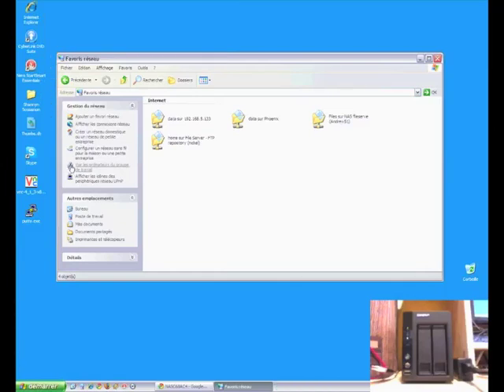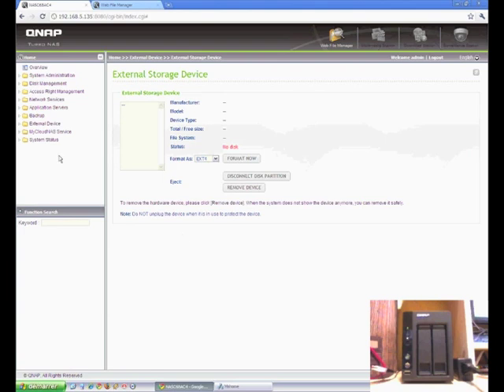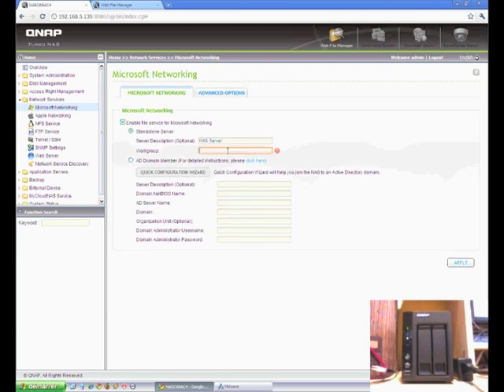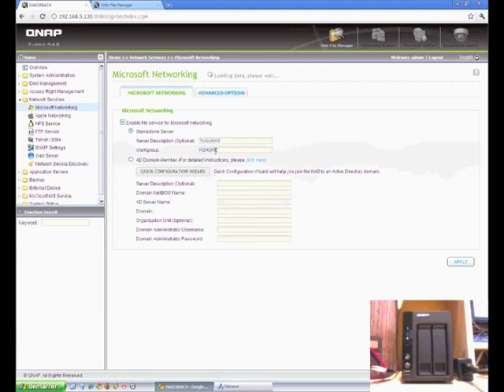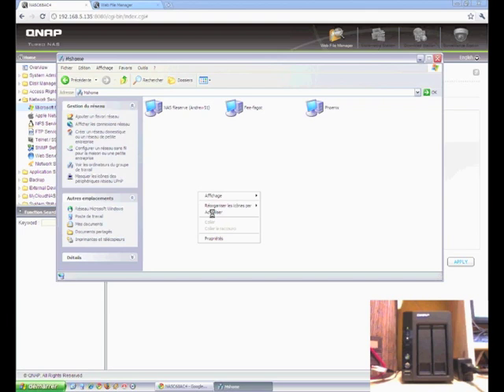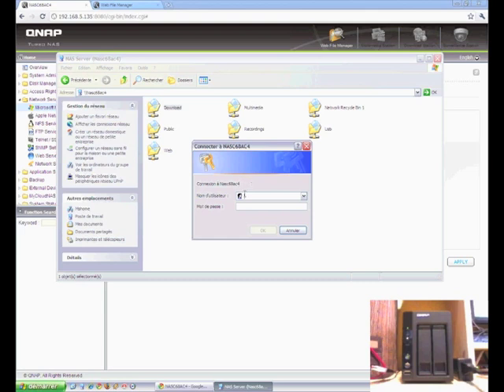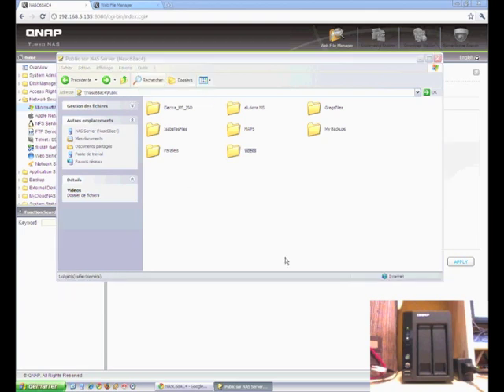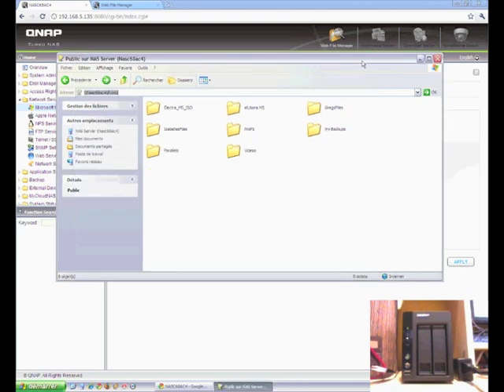How-to: QNAP TurboNAS Drive Mapping (Windows XP)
This is a short how-to video for non-technical home users on how to connect a Windows XP machine to a QNAP TurboNAS using a mapped network drive and Samba (SMB).